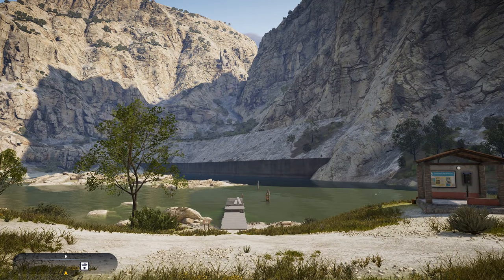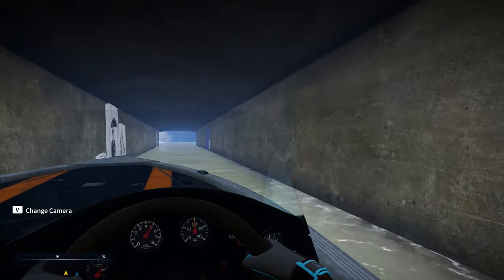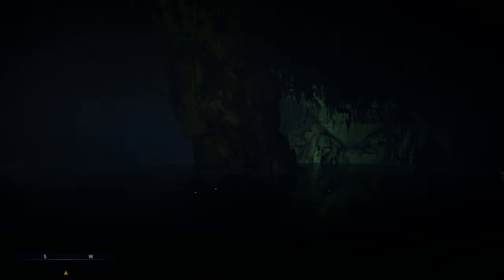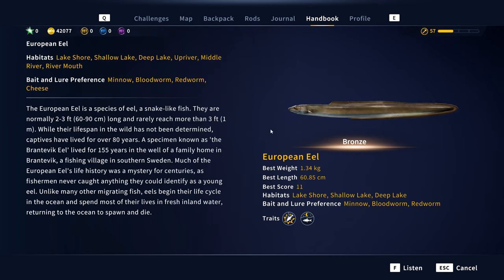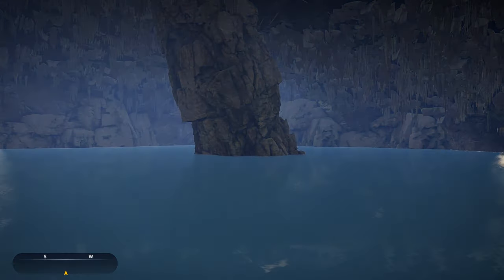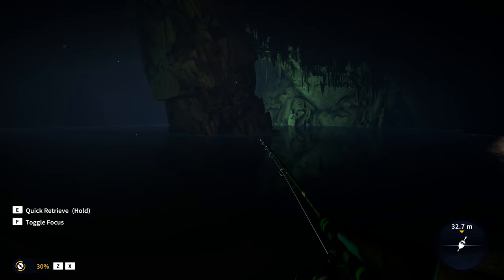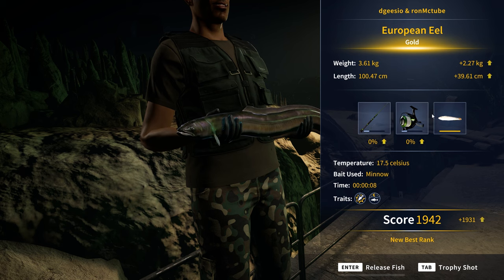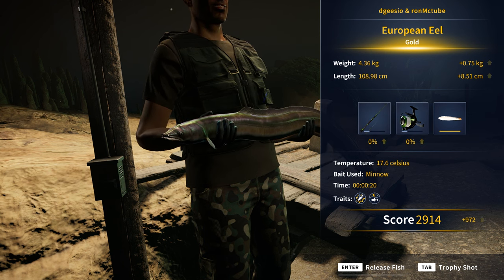Call of the wild theAngler - Eel Guide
Today on Call of the wild theAngler we are at spain making a Eel guide.